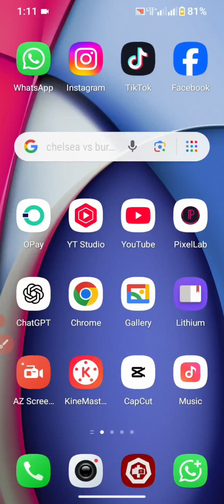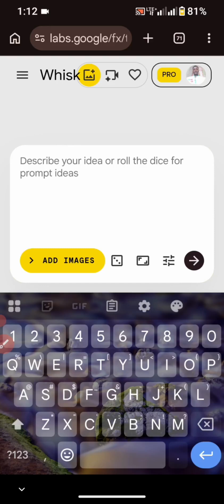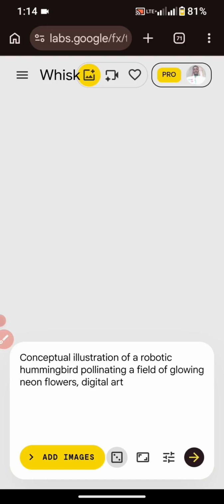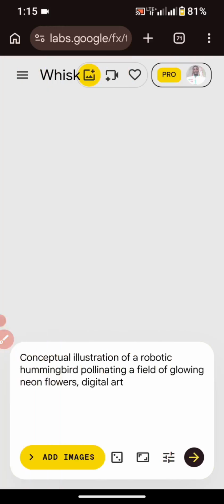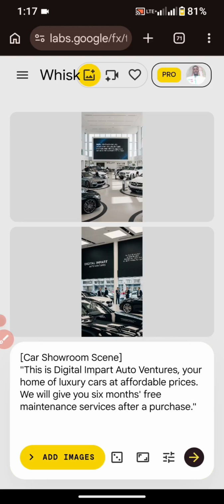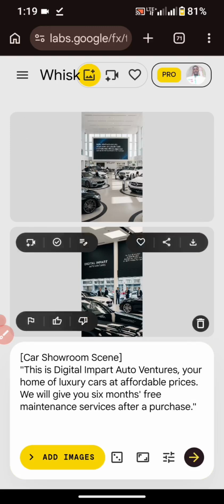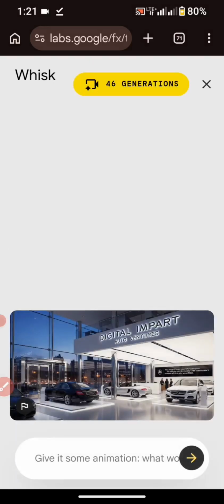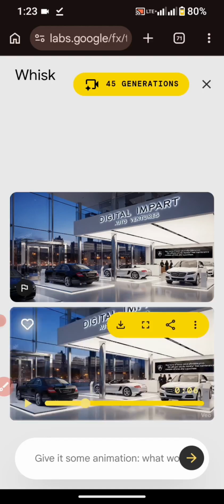GOOGLE WHISK PRACTICAL VIDEO.mp4